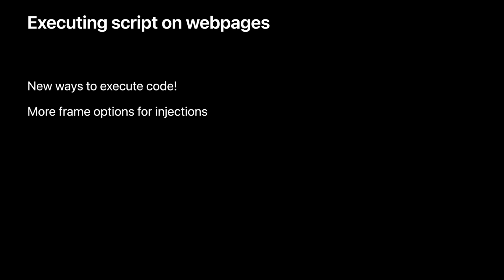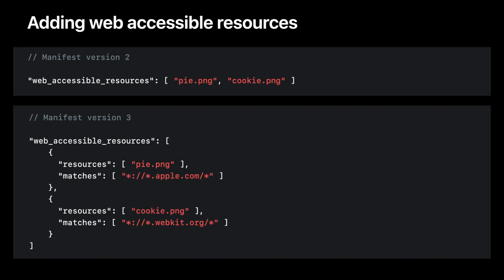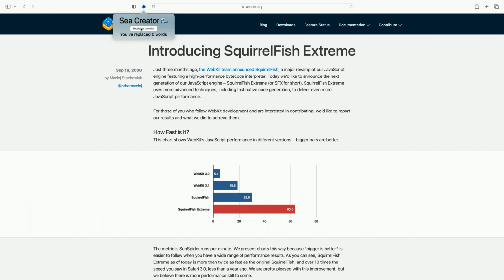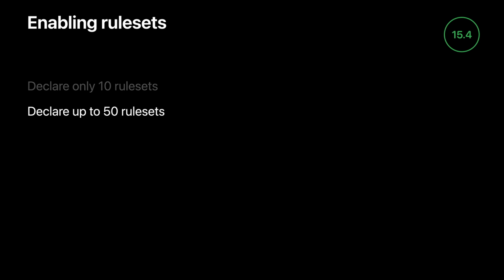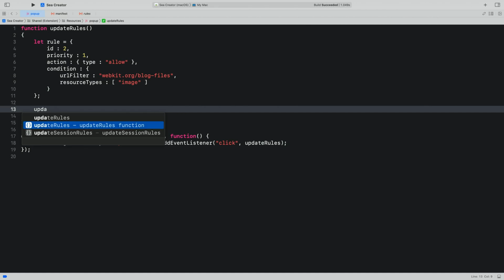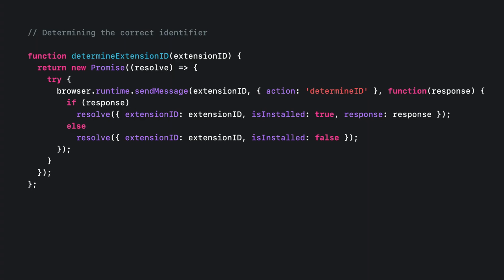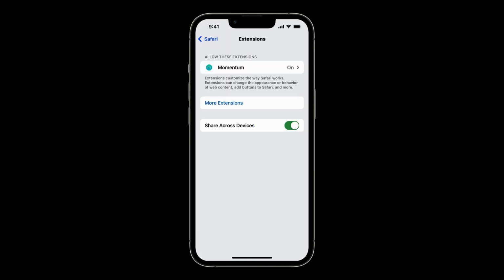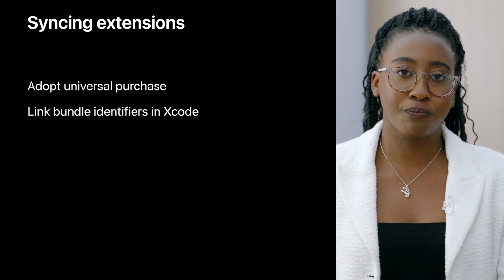WWDC22: What’s new in Safari Web Extensions | Apple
Learn how you can use the latest improvements to Safari Web Extensions to create even better experiences for people browsing the web. We'll show you how to upgrade to manifest version 3, adopt the latest APIs for Web Extensions, and sync extensions across devices.